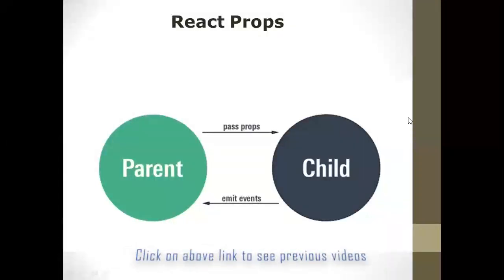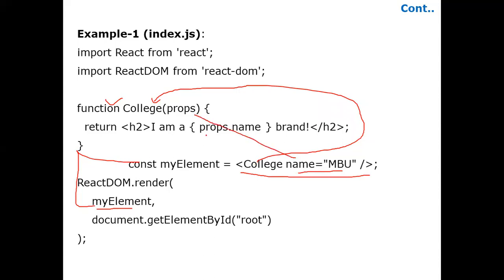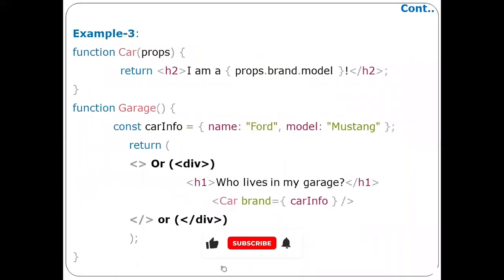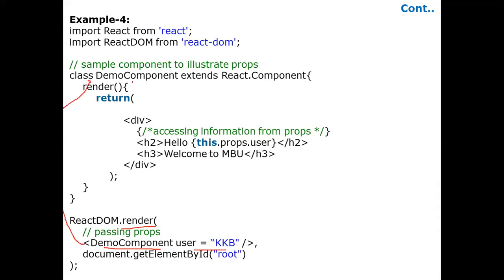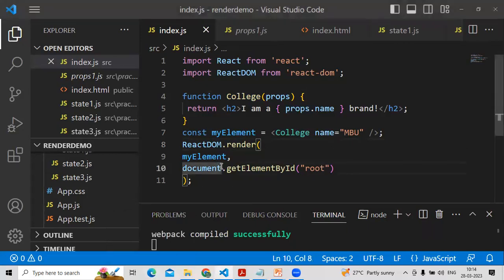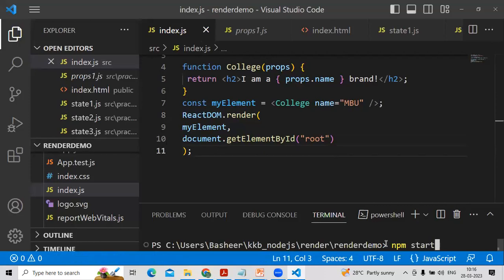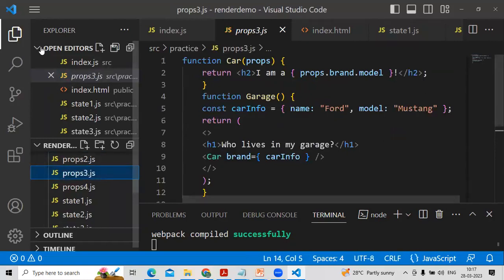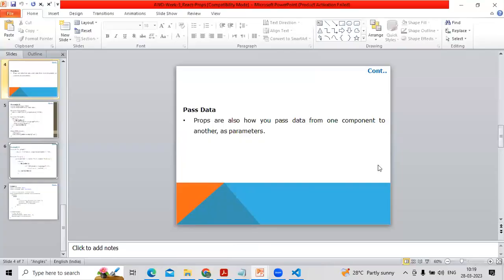ReactJs props | props in React JS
Everything in ReactJS is a component and to pass in data to these components, props are used.
Props are passed to components via HTML attributes.
React Props are like function arguments in JavaScript and attributes in HTML. لها